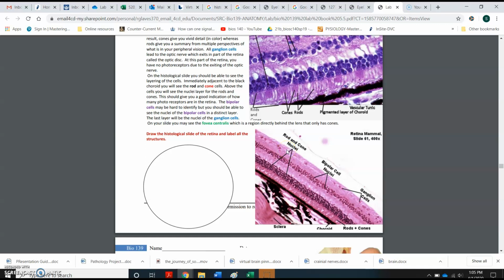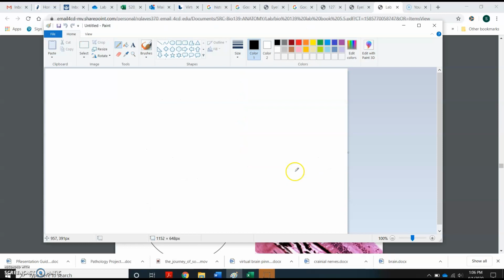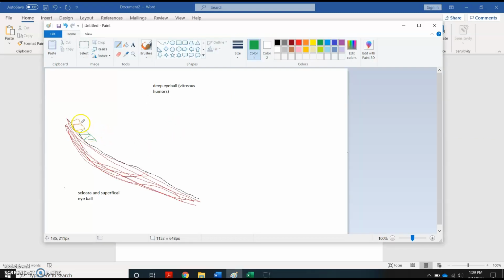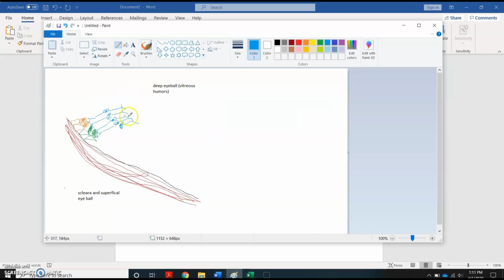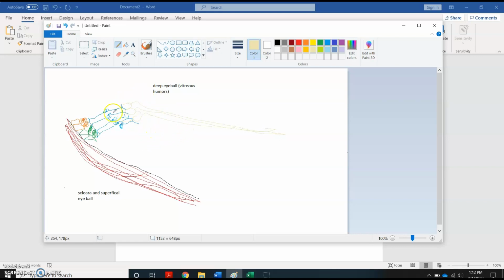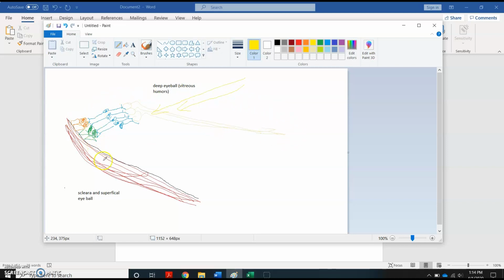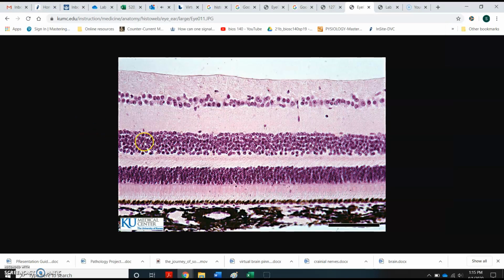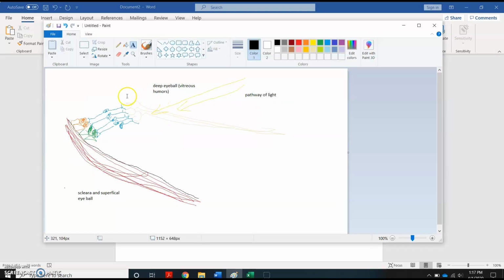Lab15_Retina histology drawing